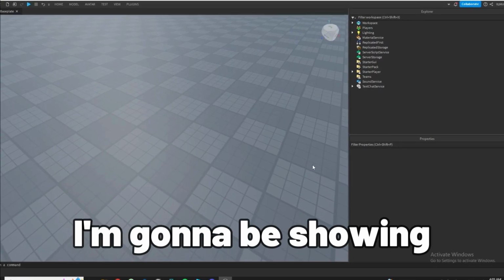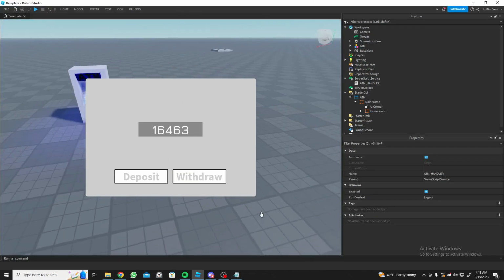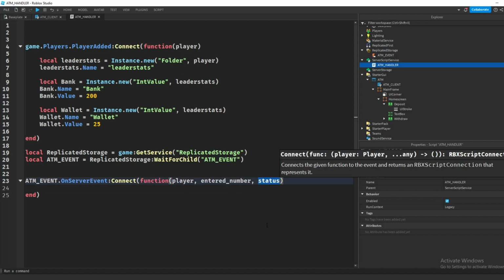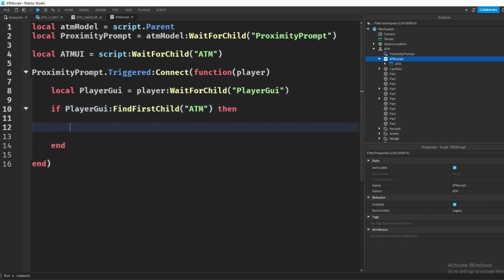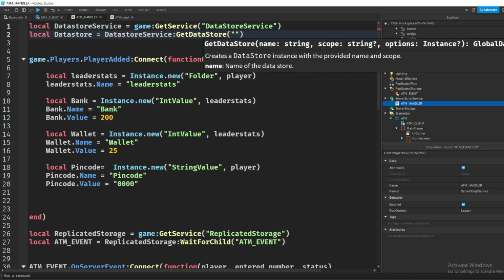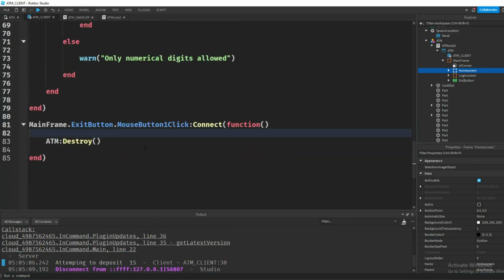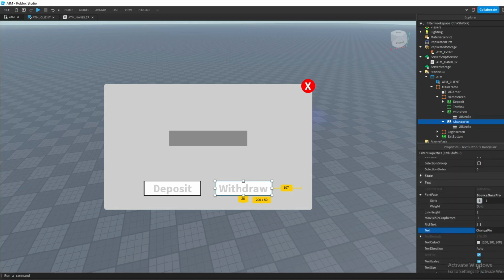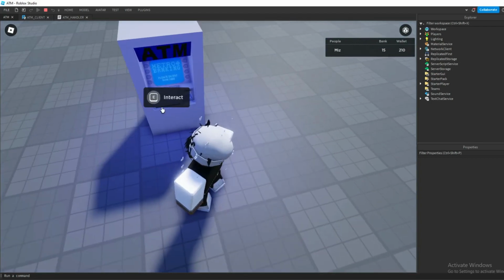How to Make ATM SYSTEM WITH PIN? | Roblox Studio Tutorial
Timestamps:
Intro 0:00
Getting model 0:22
Making home screen UI 00:47
Scripting 04:48
Making login screen 25:40
Scripting 26:49
Making Change Pin UI 42:03
Scripting 43:35
Showcase 48:54
Outro 49:42